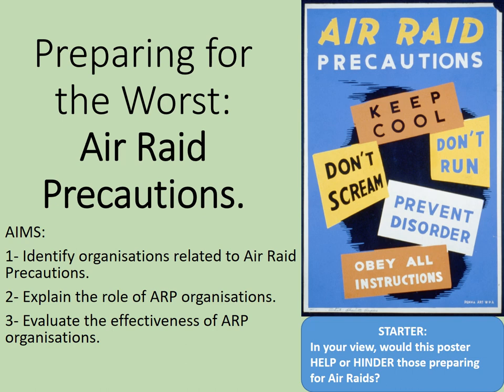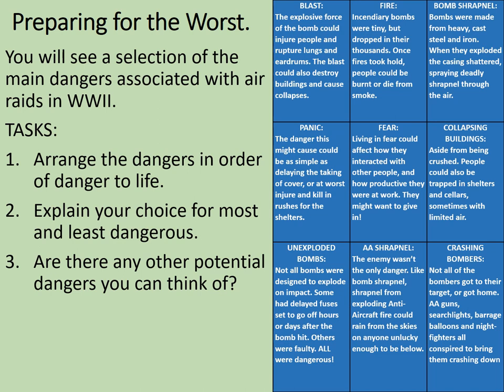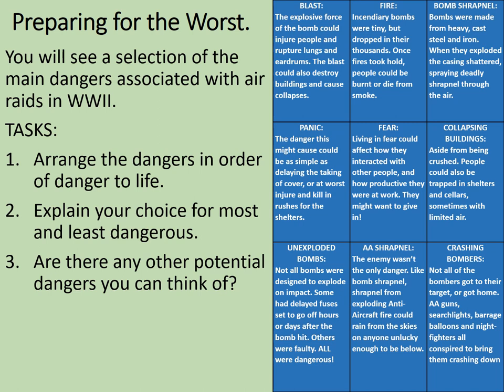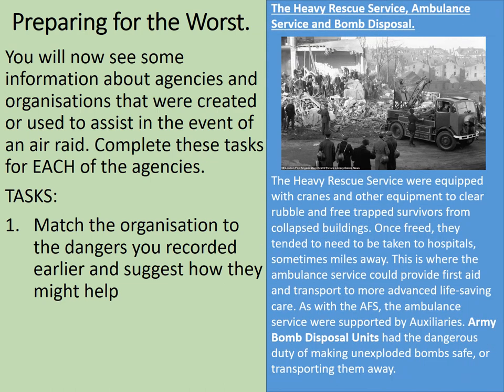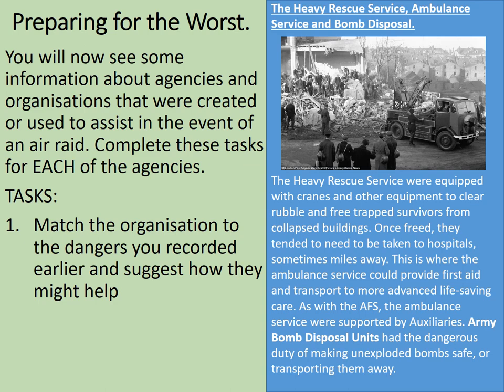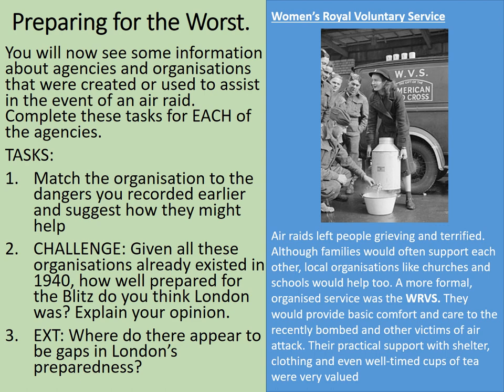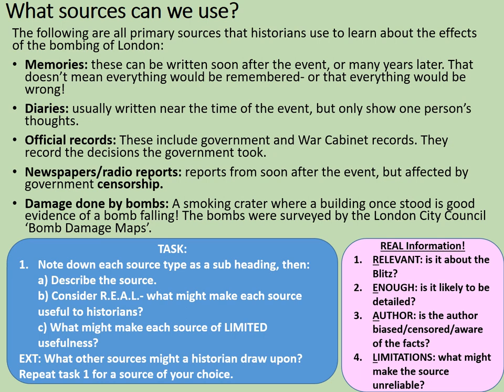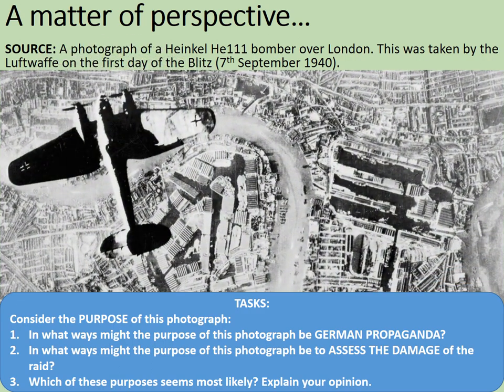GCSE History - London in WWII: Air Raid Precautions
This online lesson investigates the organisations that were created to deal with the various expected dangers of bombing in WWII. The lesson is intended to last around an hour to 1 and a half hours.

This lesson has been created to compliment the London in the Second World War element to the Edexcel GCSE History Warfare the British Society c.1250 to Present specification. It should also be useful to anyone studying the Blitz in WWII or investigating the evaluation of sources.

Link:

1. Bombsight- interactive map showing the locations of high explosive bombs dropped on London during WWII.